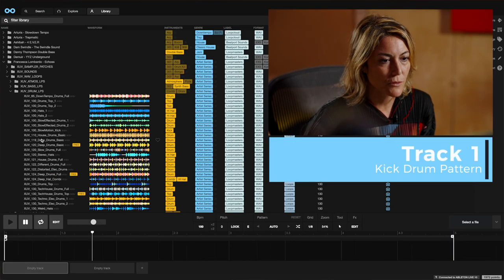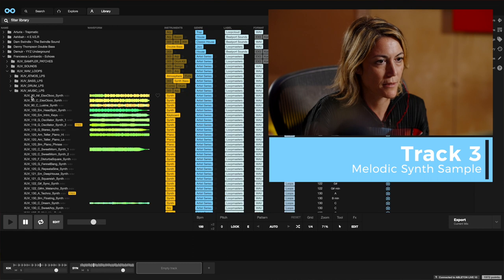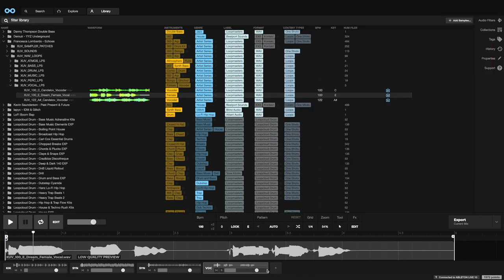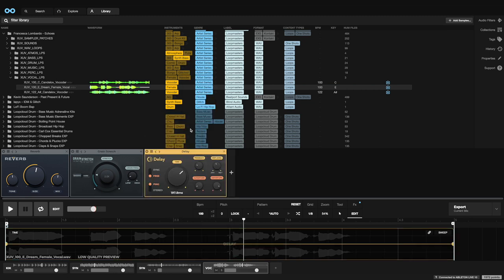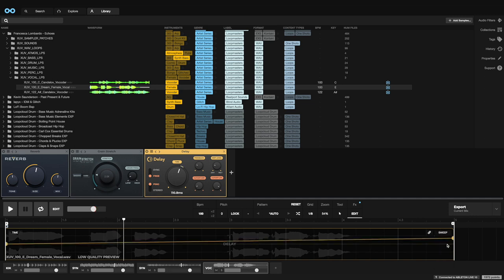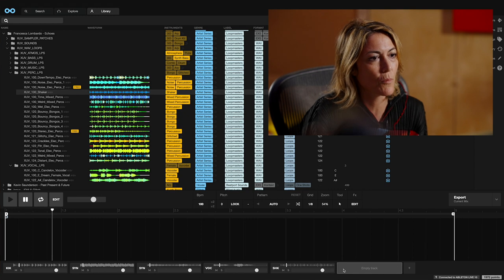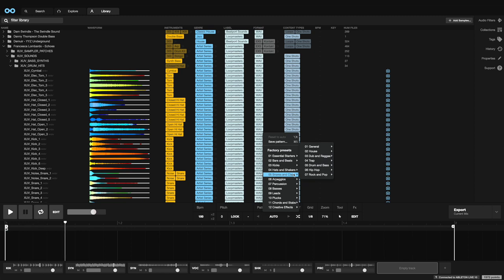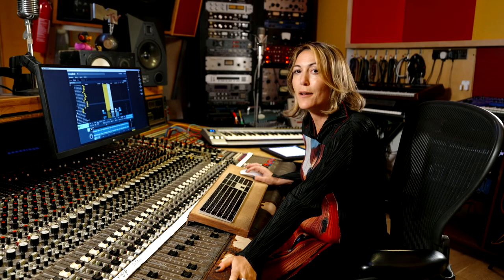Francesca Lombardo creates a downtempo vocal groove in Loopcloud - 8-Track Attack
The electronic music producer and DJ, Francesca Lombardo showcases her 'Echoes' sample pack in this exclusive 8-Track Attack, creating a downtempo vocal Loopcloud session.

About Francesca Lombardo Echoes

Francesca Lombardo brings you Echoes a unique musical journey to the forefront in this exclusive new pack. Drawing as much on her raving heritage as her classical upbringing, she is one of the few artists to have played both Burning Man and The Royal Albert Hall, a deep and sophisticated but still dancefloor-friendly sound that echoes throughout this pack.

From deep orchestral moments to twitchy slo-mo acid and glorious minimal repetition, this pack spans the full breadth of Francesca Lombardo’s musical vision. Contrasting sub-heavy bassline with blissful pianos, baroque flutes, and pounding house drums, the diversity of content here promises serious inspiration for open-minded producers looking to expand in new directions, or simply to add character to finishing their existing tracks.

Nonetheless, loops delivered between 100 and 130BPM and an ambitious range of one-shots and sampler patches ensure Francesa Lombardo’s sounds exist beyond the limits of genre, just like the artist herself.